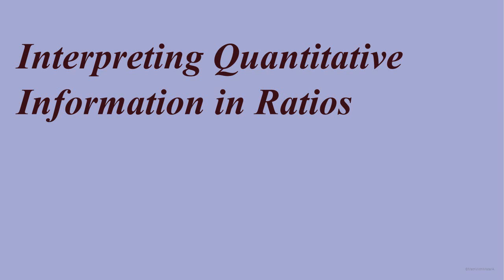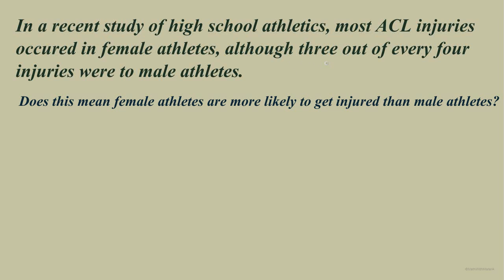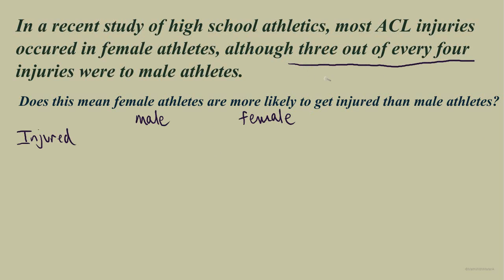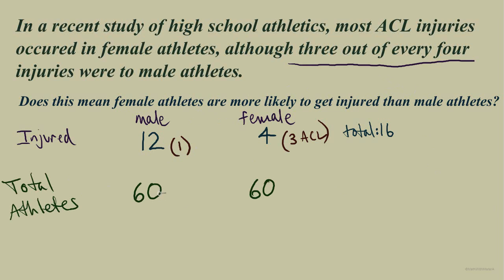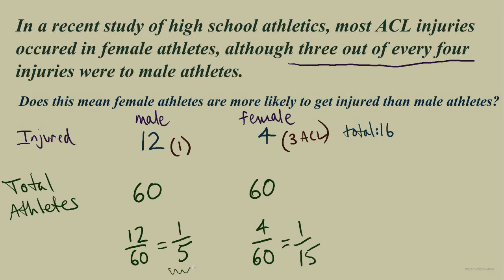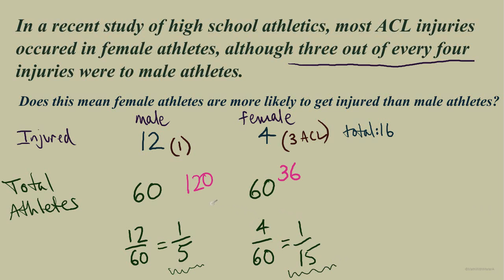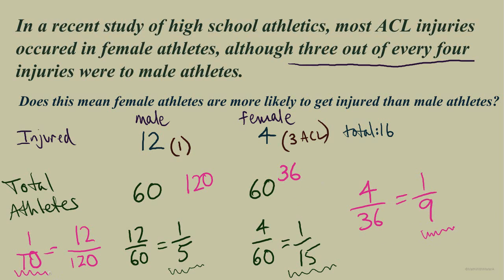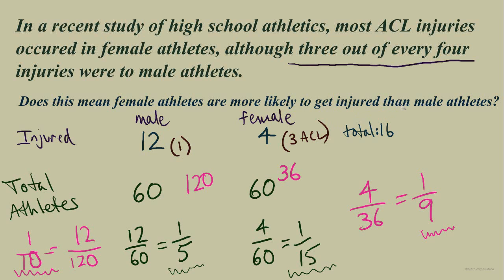Interpreting Information in Ratios